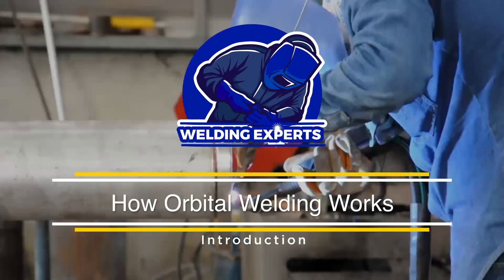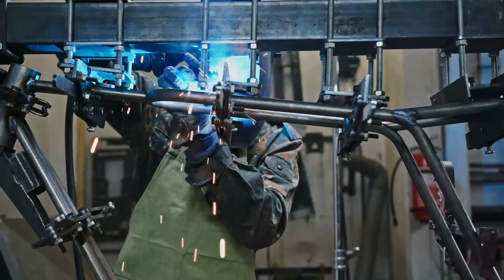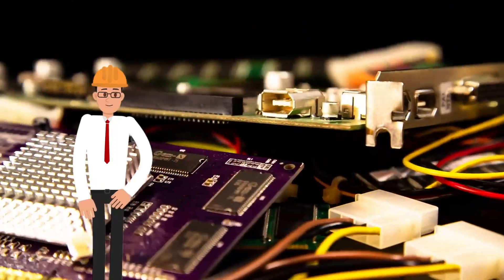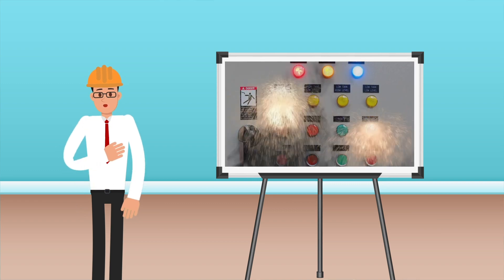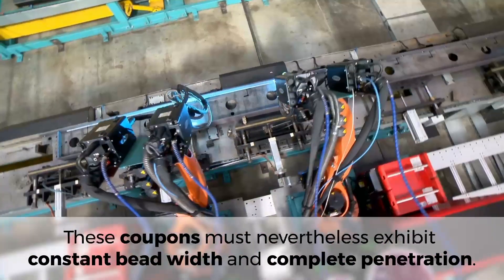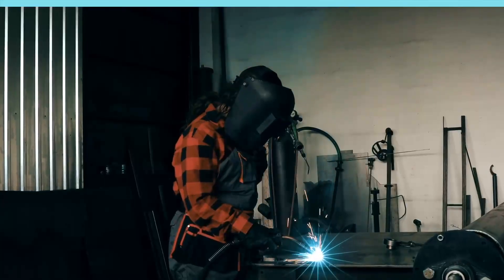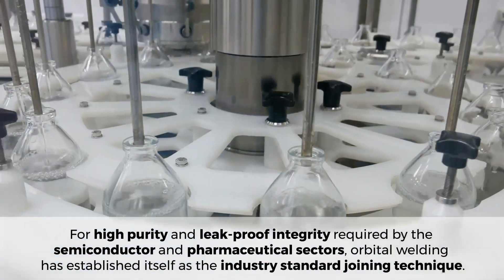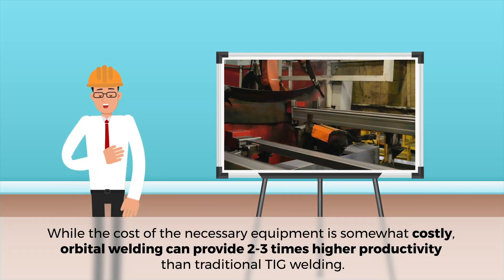Orbital TIG Welding Process Explained: What is Orbital Welding and How Does Orbital Welding Work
In this video, the Welding Experts team explains everything you need to know about the Orbital TIG welding process. We’ll cover what orbital welding is, how it works, and why it’s so important in industries like aerospace, nuclear power, and pharmaceutical manufacturing.

Orbital welding is a specialized welding technique that uses a rotating electrode to create a precise, high-quality weld. It’s often used in applications that require a high level of accuracy and consistency, such as piping systems, heat exchangers, and pressure vessels.

In this video, we’ll take you through the entire orbital welding process, from start to finish. We’ll cover the equipment you need, the types of materials you can weld, and the different welding techniques that are used.

Whether you’re a seasoned welder or just starting out, this video is a must-watch. We’ll provide you with all the information you need to become an expert in the field of orbital TIG welding. So sit back, relax, and join the Welding Experts team as we explore the fascinating world of orbital welding.

In this video we will talk about:
What is orbital welding
How does orbital welding work
Why is orbital welding important
Welding advice
What is orbital TIG welding process
00:00 - Orbital TIG Welding Process
00:20 - What is Orbital Welding?
01:12 - How Does Orbital Welding Work
03:27 - Why Is Orbital Welding Important?
04:30 - Welding Advice

📄 If you enjoyed this video help others enjoy it by adding captions in your native language

★★★ You can also watch the Following Related Videos from Welding Experts★★★